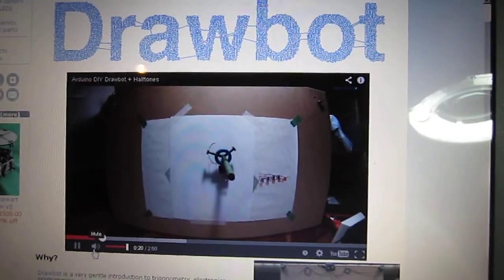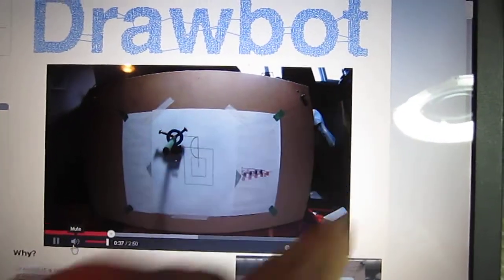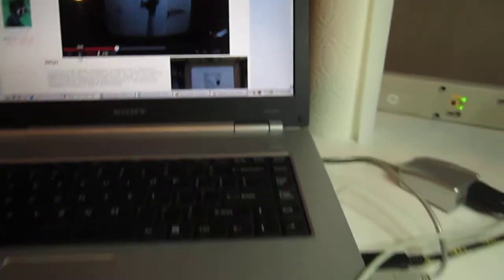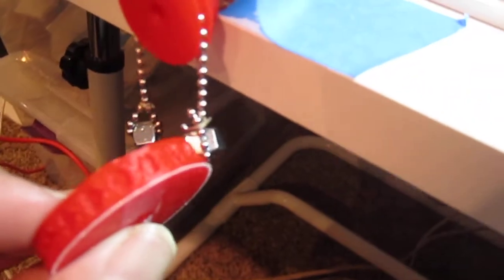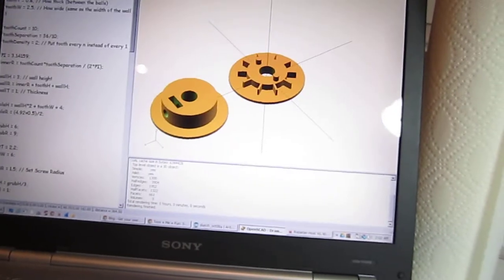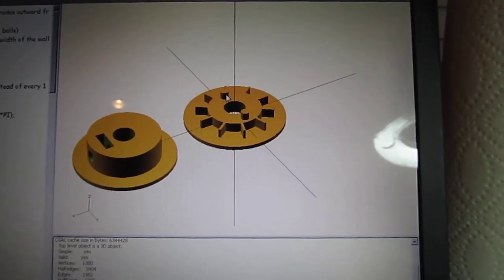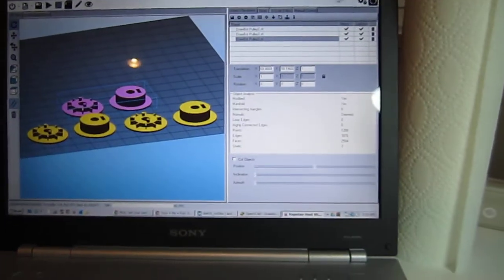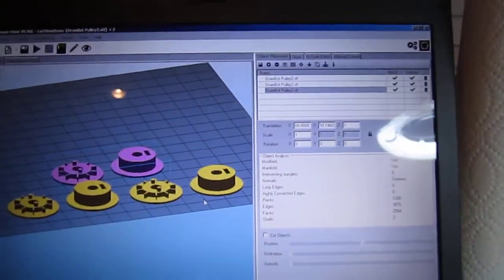3D printed pulley for Drawbot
My friend John asked me to print pulleys for the drawbot that he's making.  I ended up creating it from scratch in OpenSCAD.  3D printing is so cool!